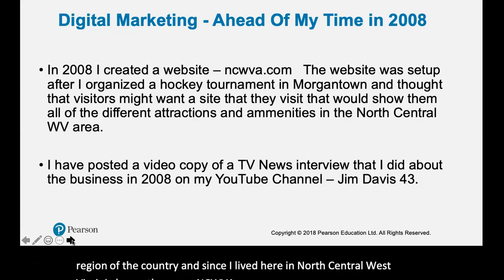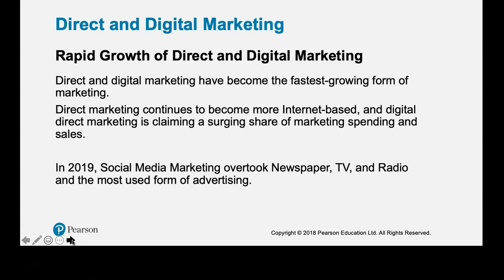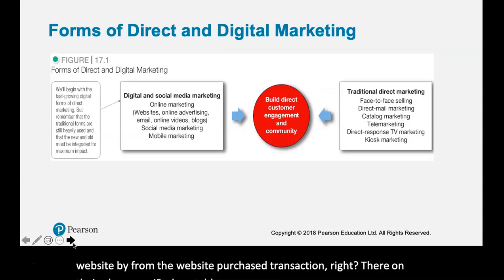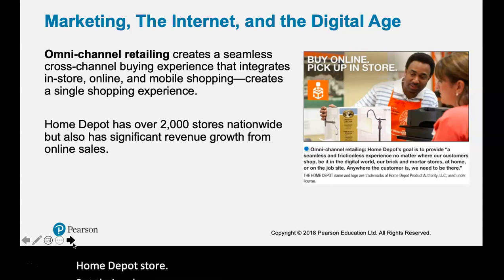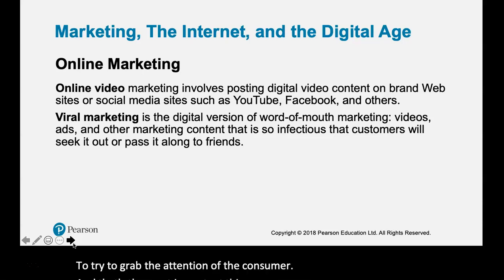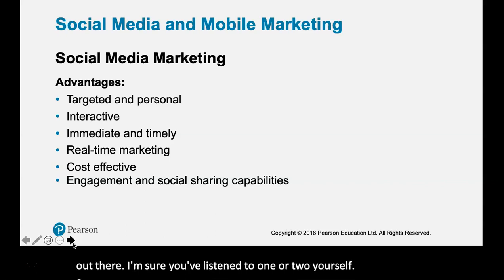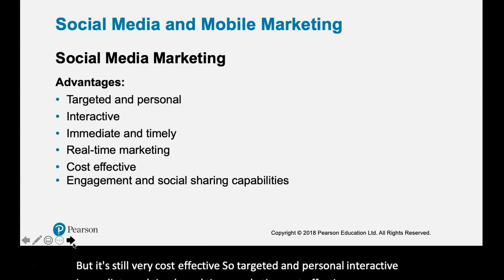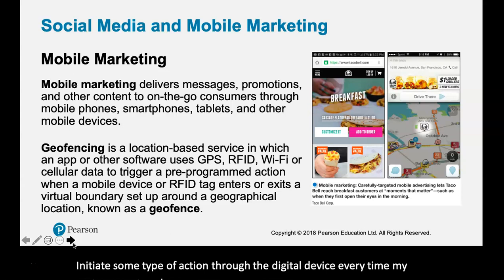BSBA 2204 - Ch. 17 Video Review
Video review of chapter 17 - BSBA 2204